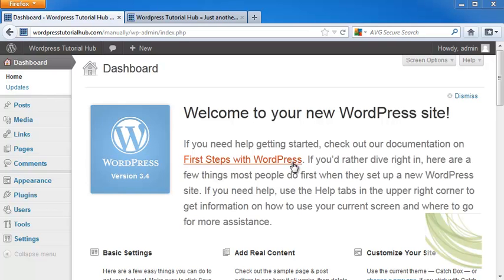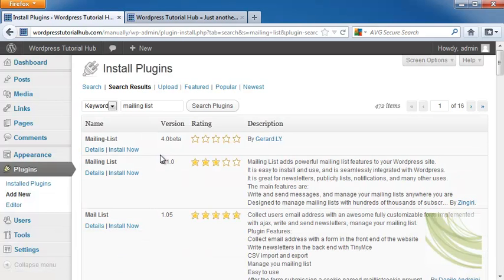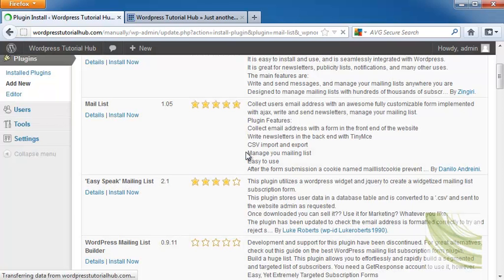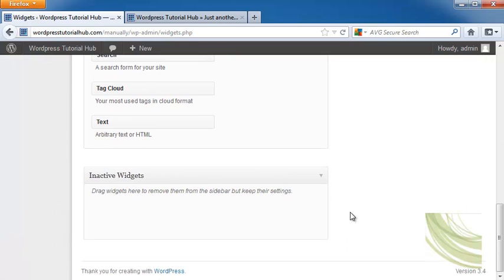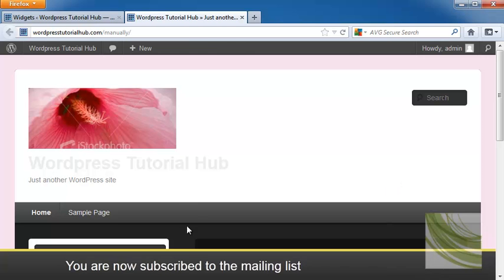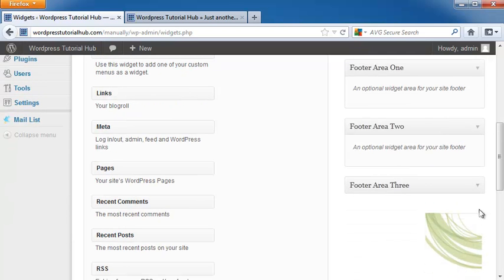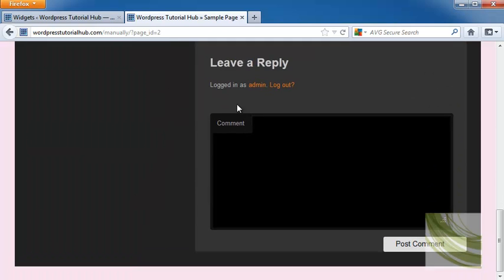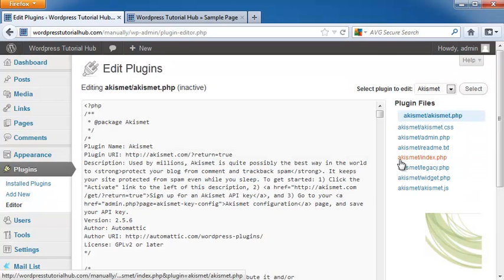How to set up Plugins and Widgets of Wordpress for Beginner - Blogging Informer